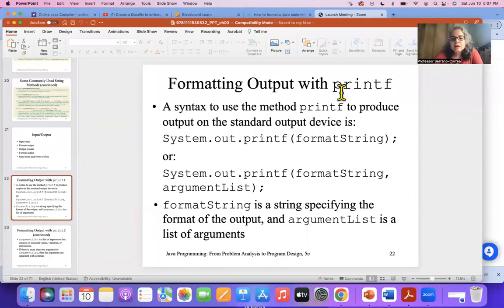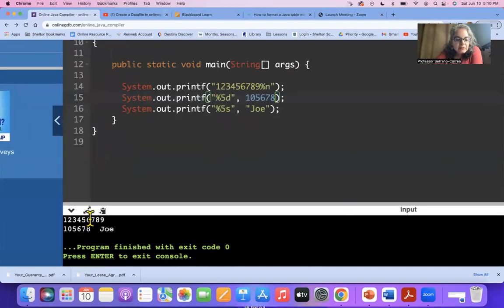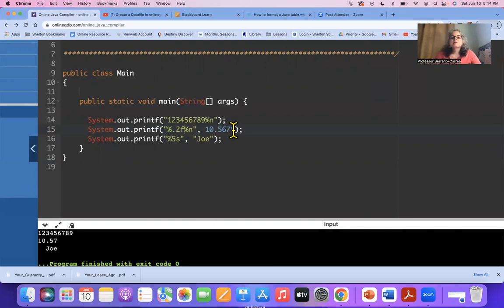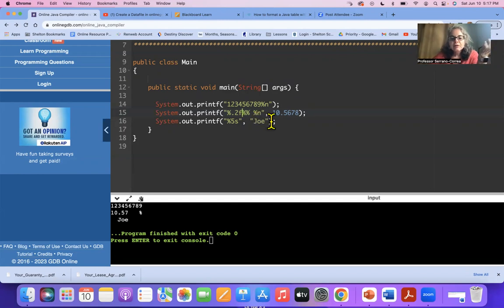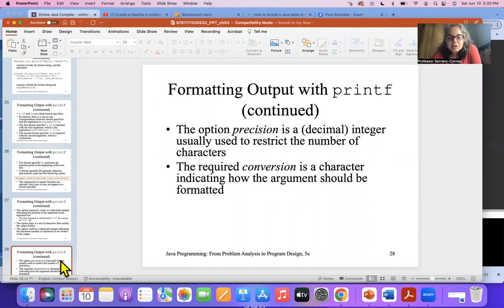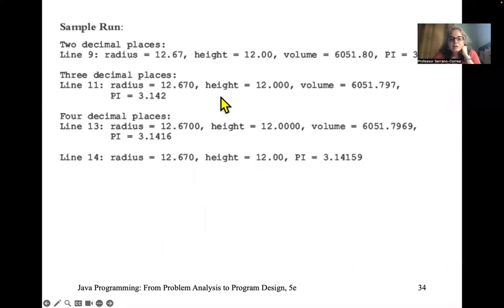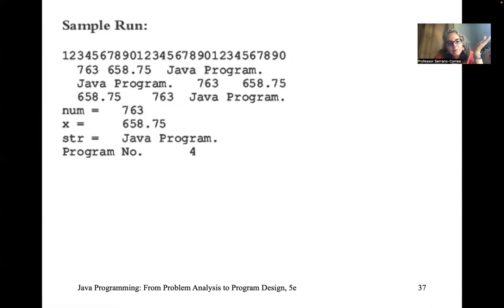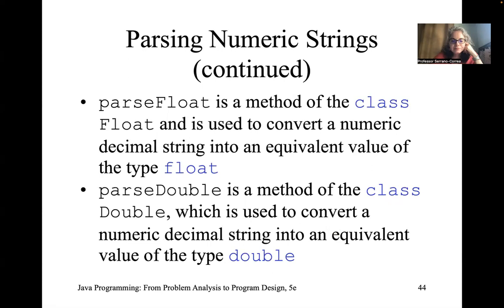Chapter 3 Part 3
Format input and output using printf().